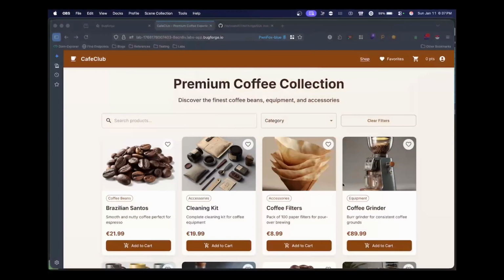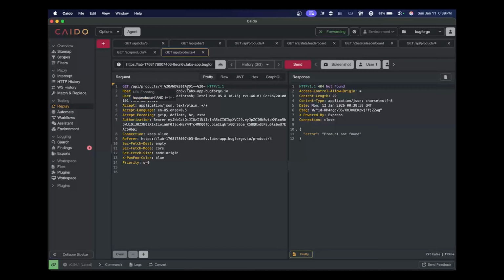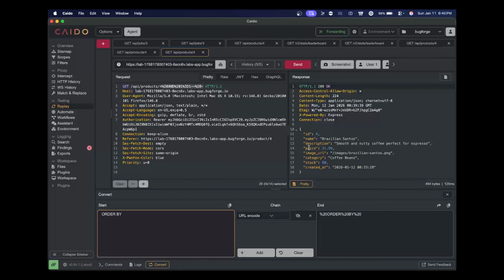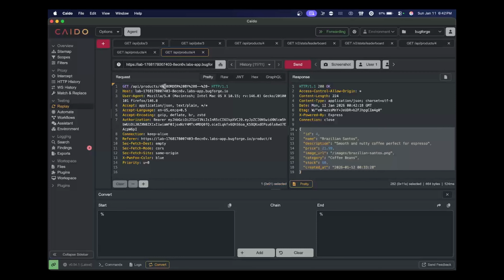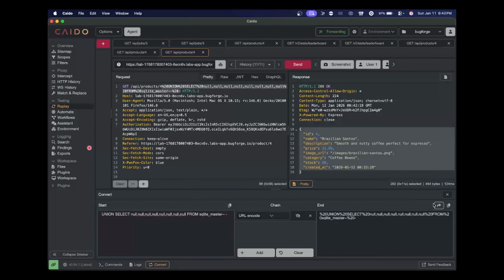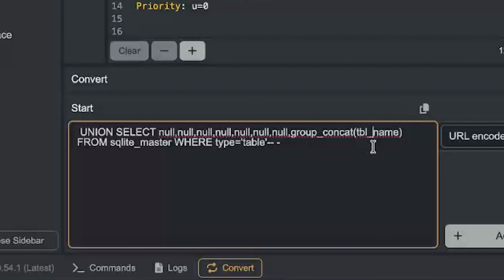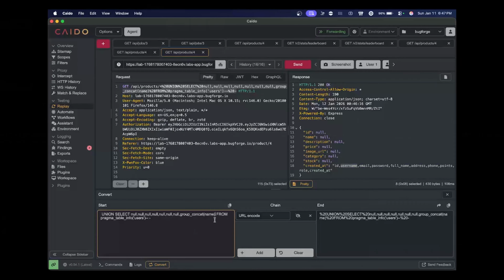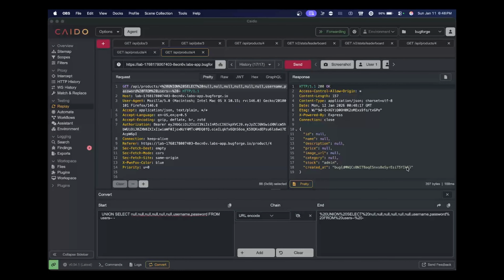Bugforge.io - How to extract user passwords from a database with SQL injection - Cafe Club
Challenge solution walkthrough video for the Cafe Club (SQL Injection) lab on bugforge.io
00:00 - Intro
00:32 - Challenge Solution
11:29 - Outro